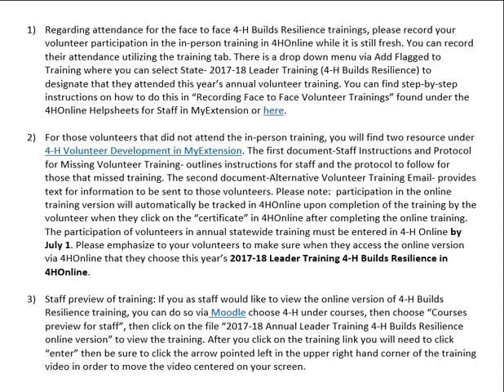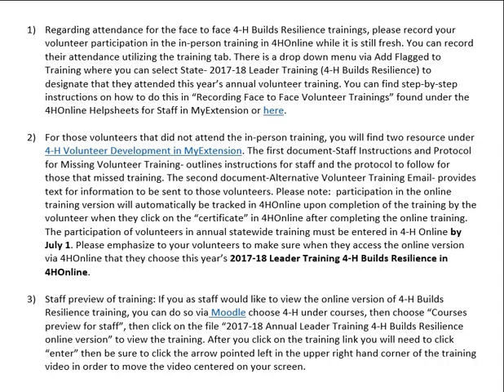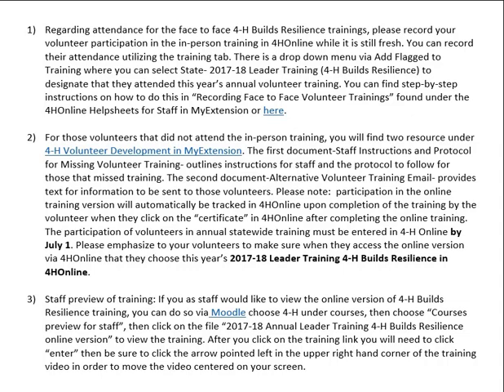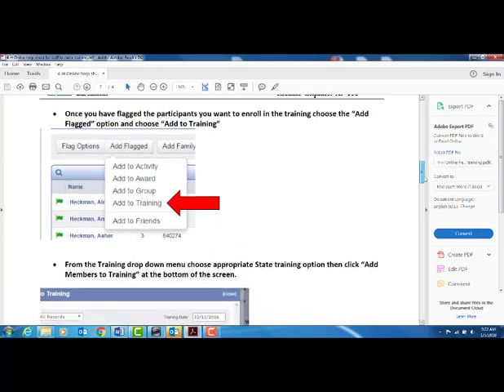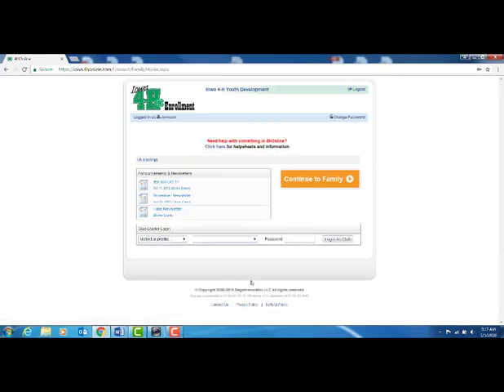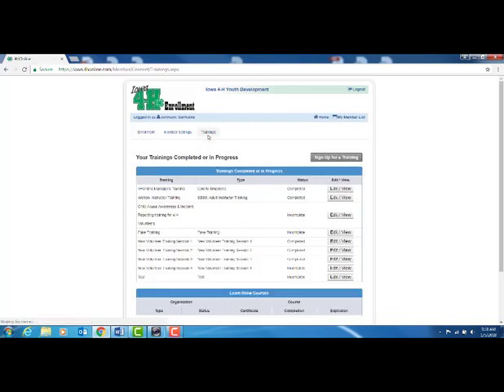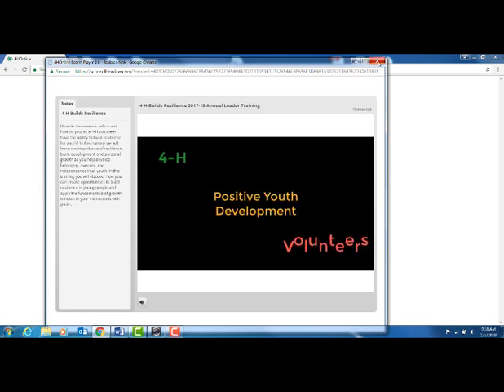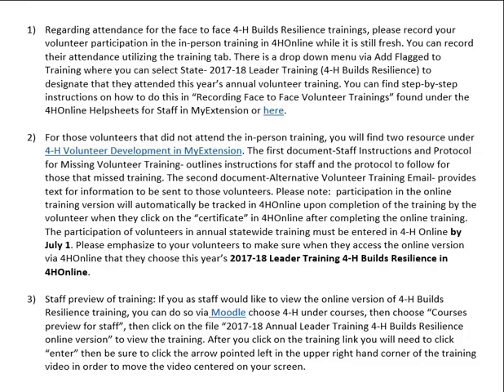Annual Leader Training Online - Tips & Resources